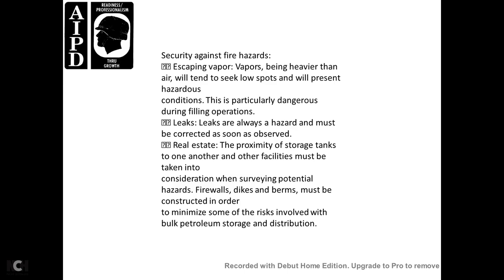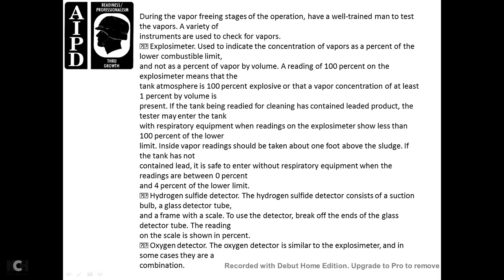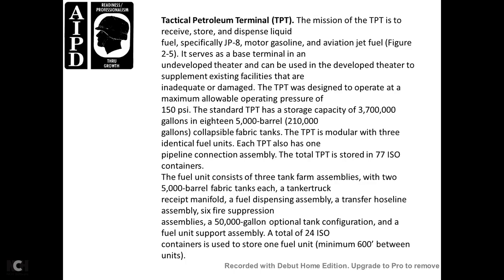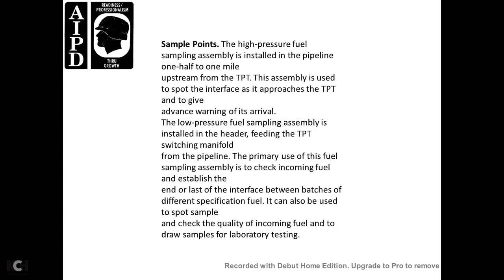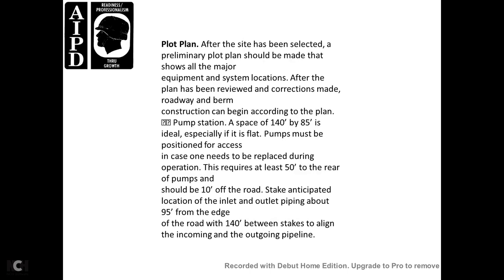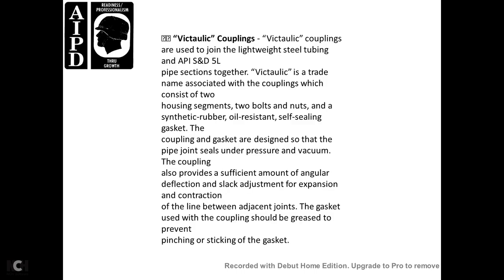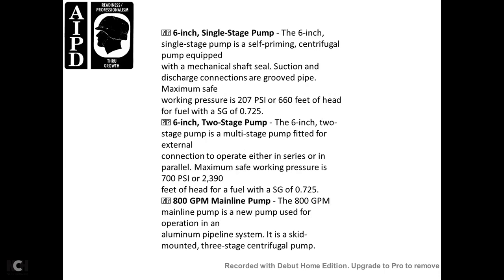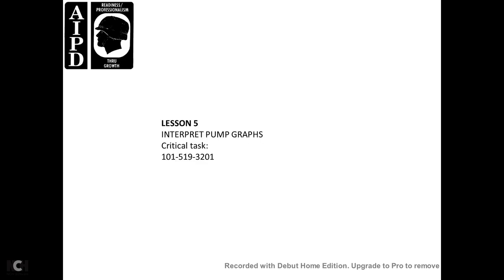AIPD DIRECT PIPELINE OPS001